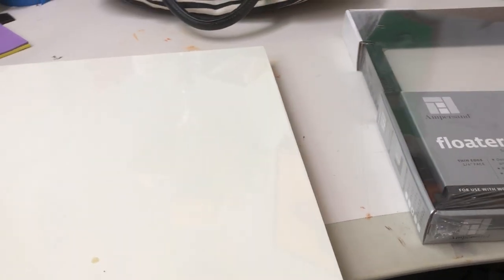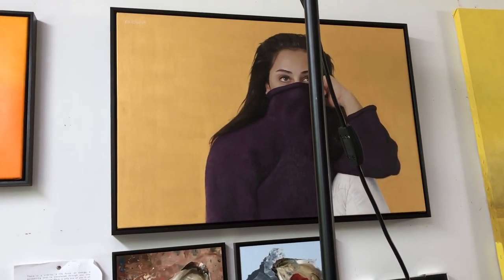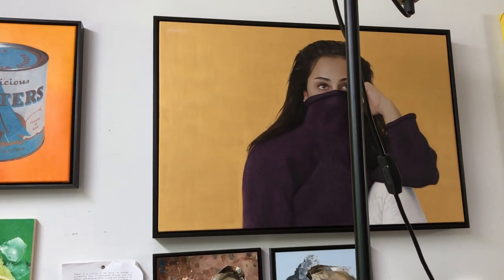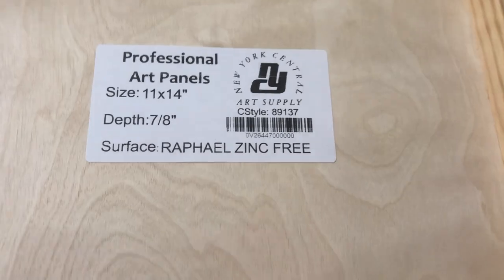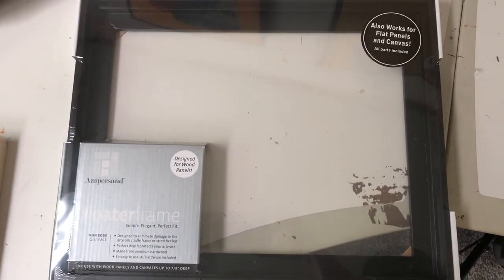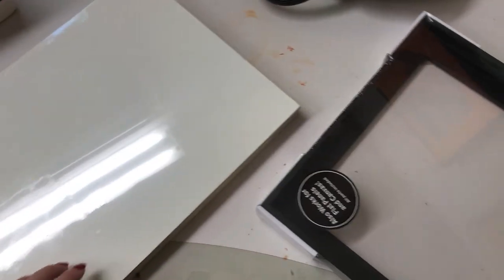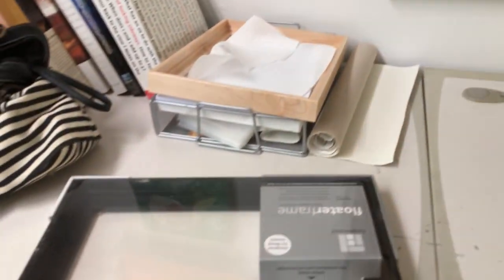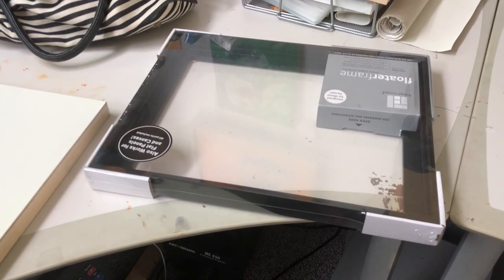Canvas boards and floater frames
I decided to make videos about my process from paints, to brushes, canvas, framing, all the layers of my figurative/portrait paintings from color block-ins and subsequent layers to the finest of details. I also talk about my influences, concepts, and inspirations.